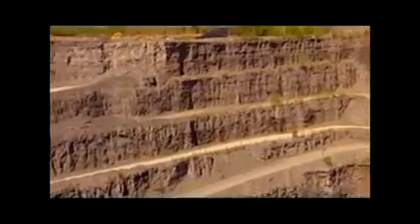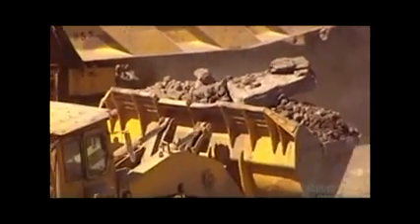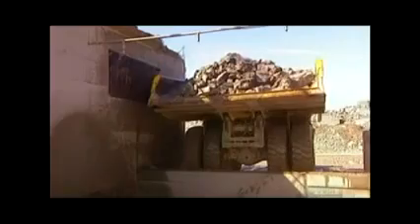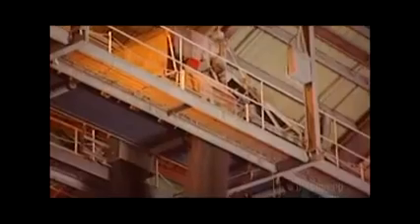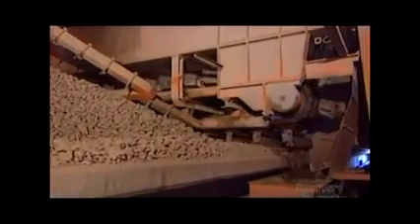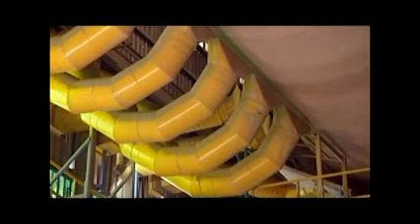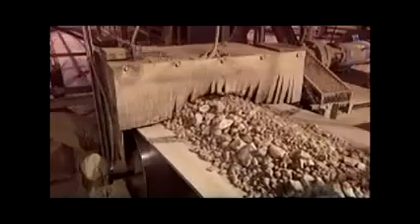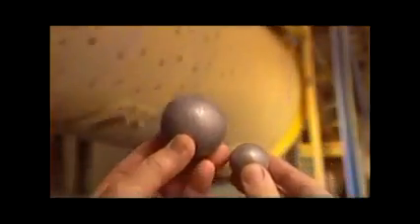Cement how it's made - YouTube 24 Dec. 2009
Video showing stages of cement manufacture